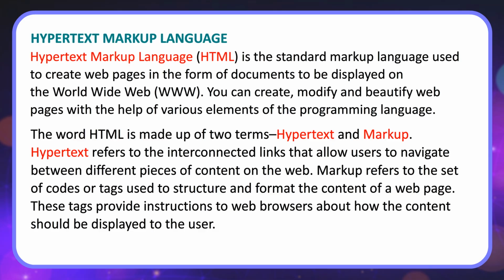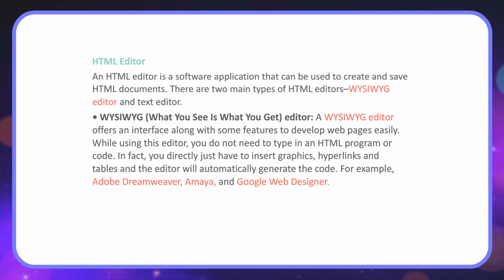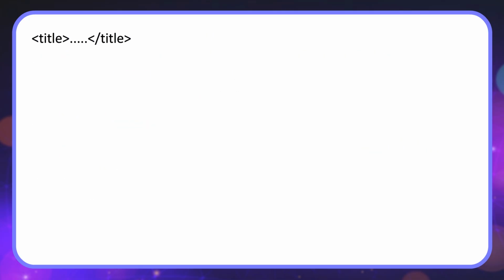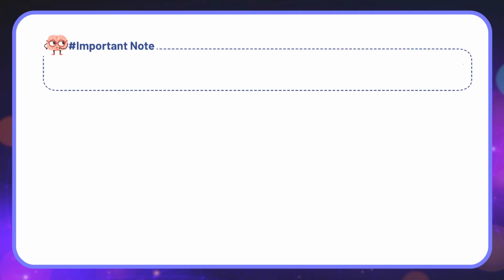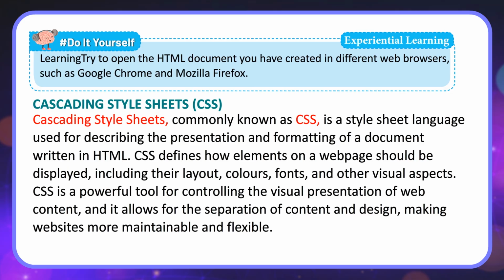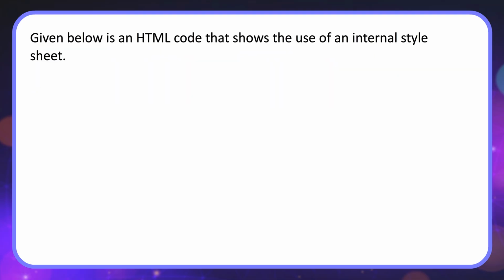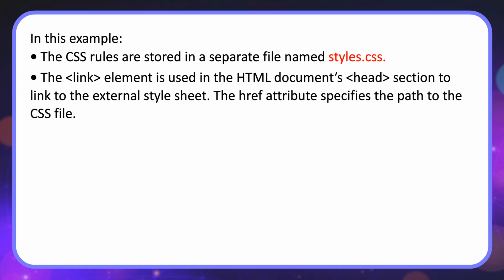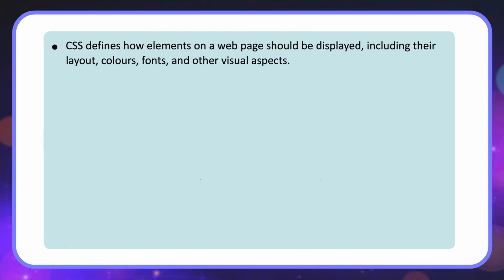Learning about HTML and CSS II Computer Book - 6 II MX